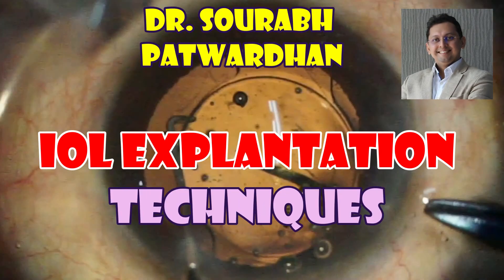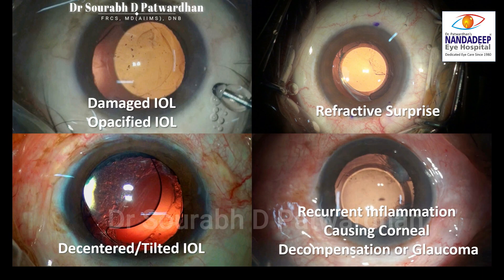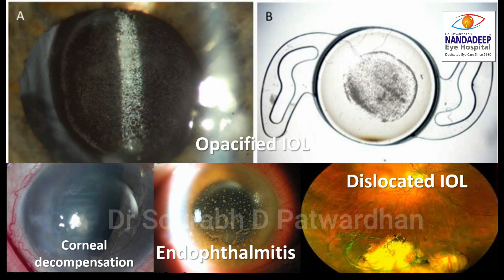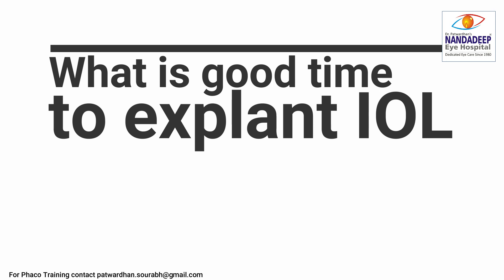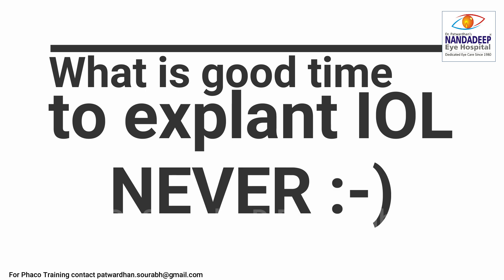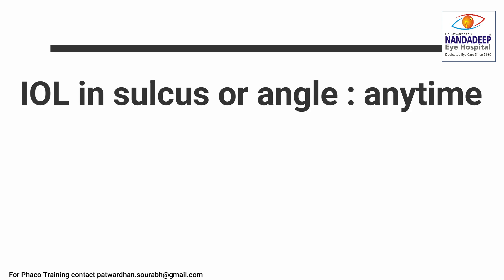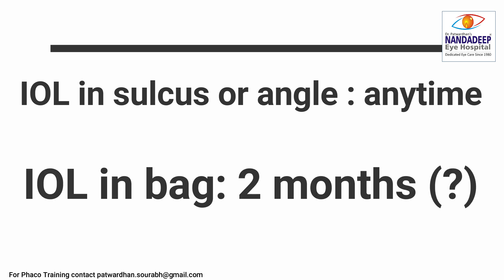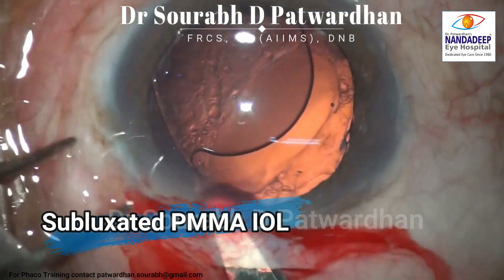155 IOL explantation tricks..presented in a conference Dr Sourabh Patwardhan